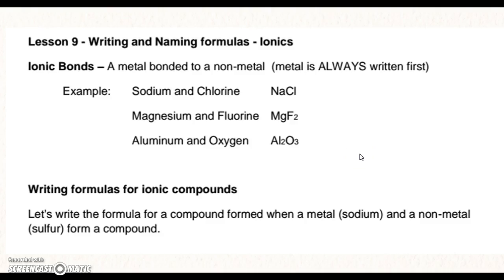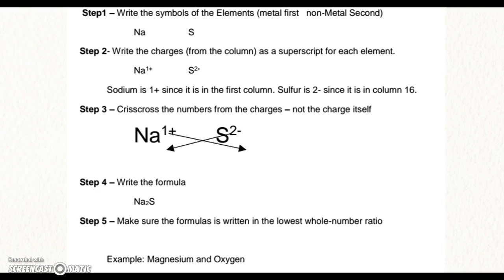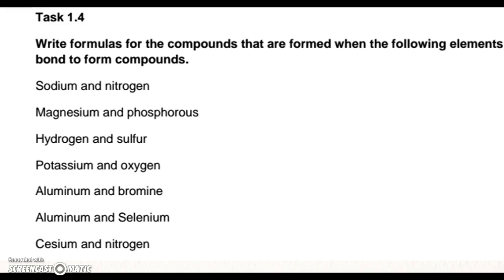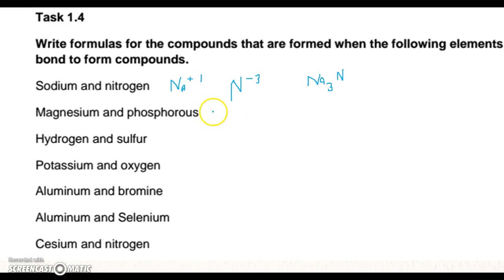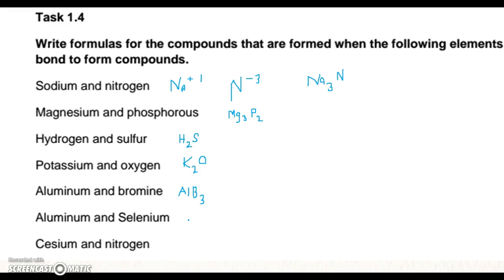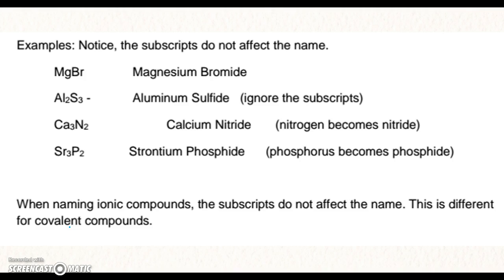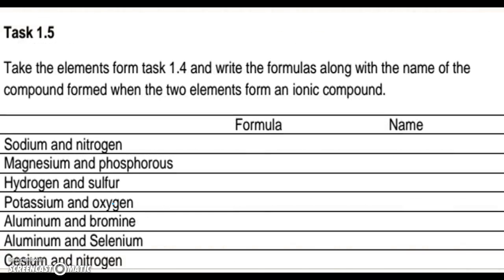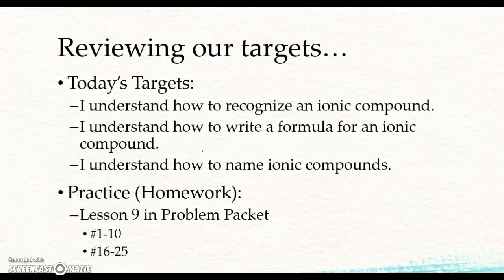Unit 1 Lesson 9